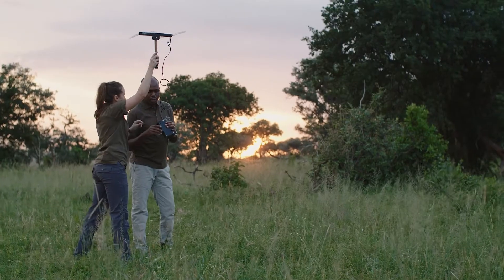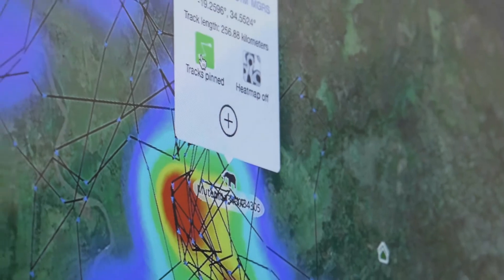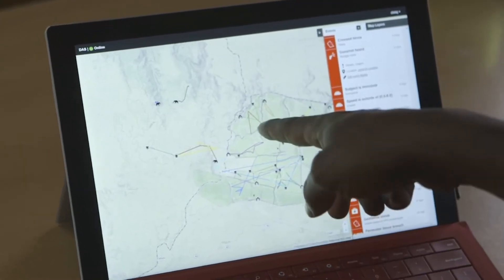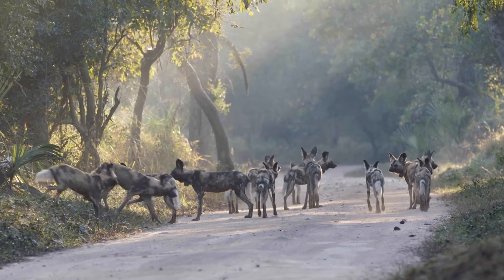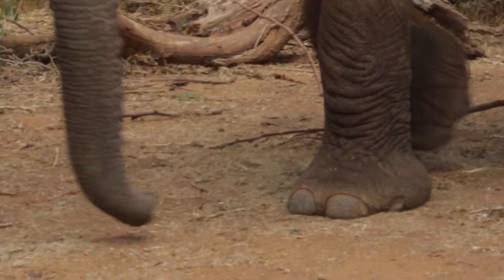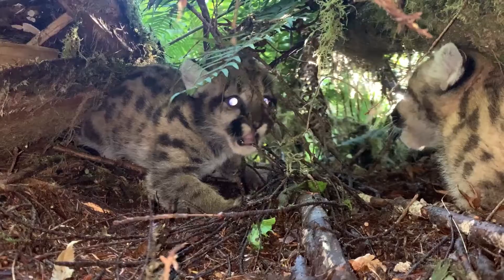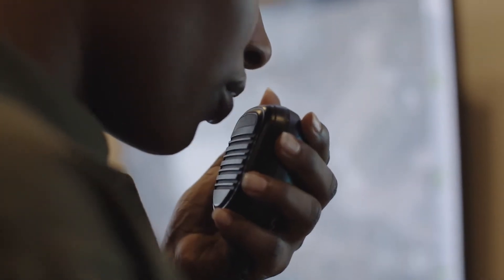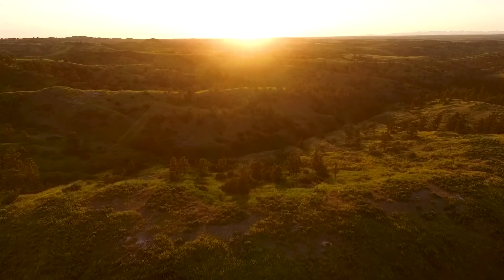Reimagine the Way You Monitor and Study Wildlife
Moving from collecting data in binders and notebooks to an all-in-one platform, EarthRanger helps researchers and conservationists build up a database of information that’s changing the way we understand animal movement and behaviors.

EarthRanger is a holistic tool for those whose work contributes to the survival and flourishing of biodiverse ecosystems, today and for the future.